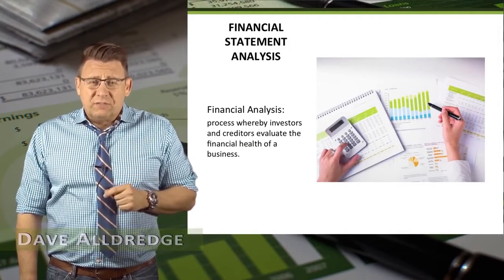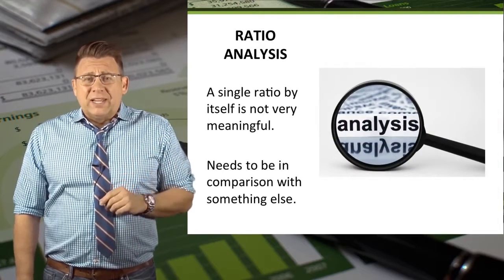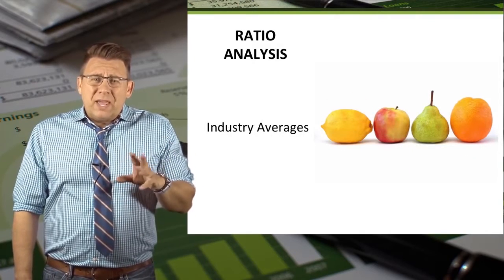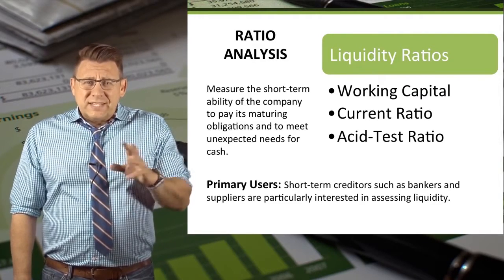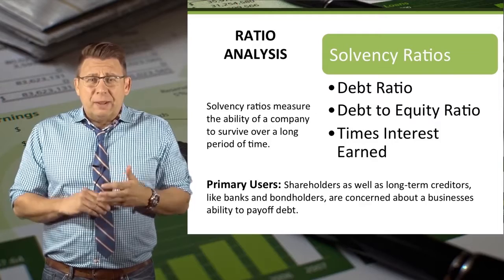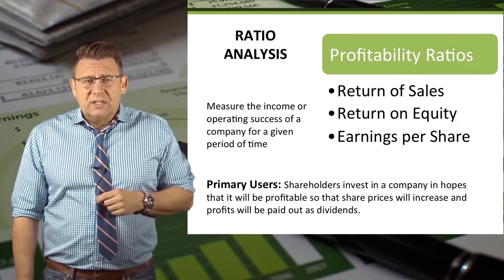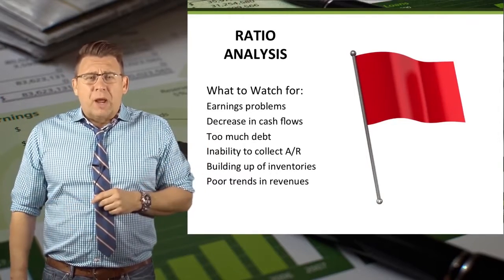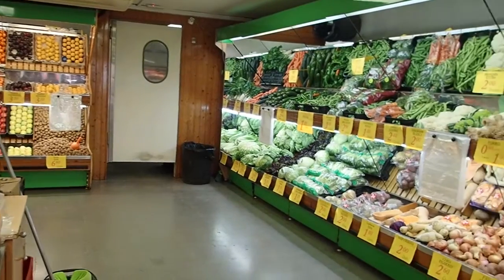Solvency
the possession of assets in excess of liabilities; ability to pay one's debts